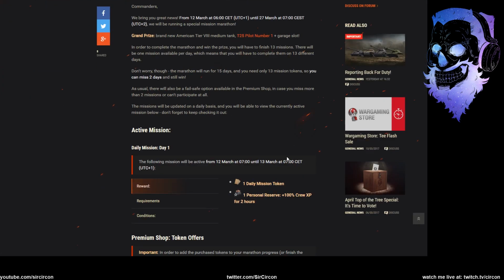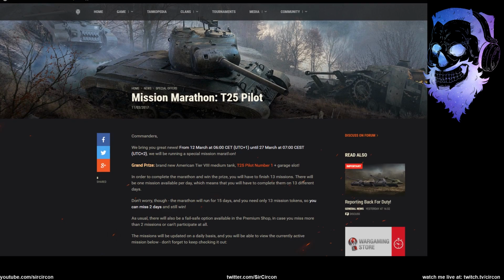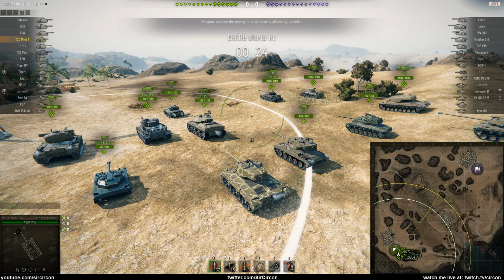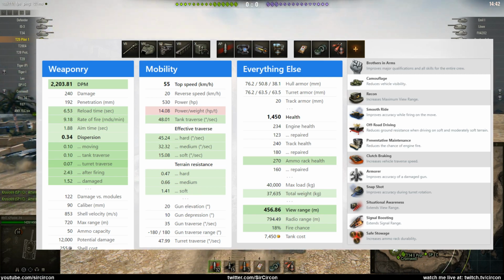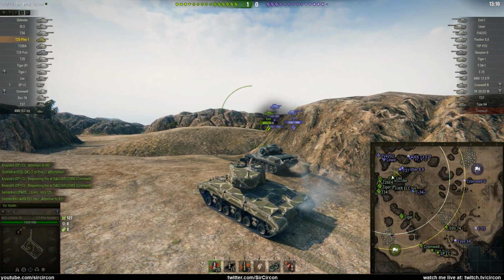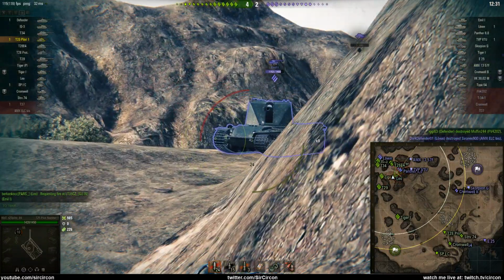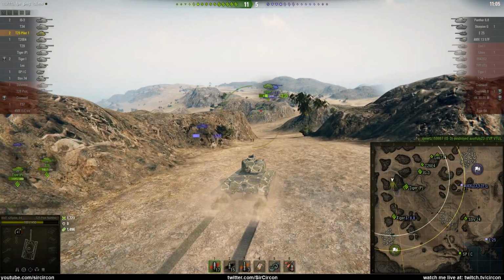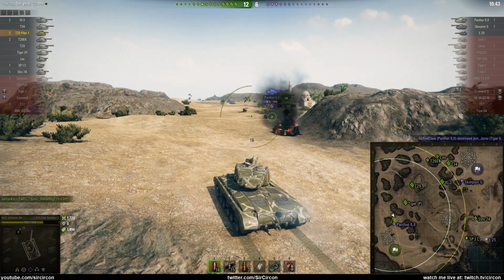^^| T25 Pilot 1 Mission Marathon starts today! (World of Tanks)